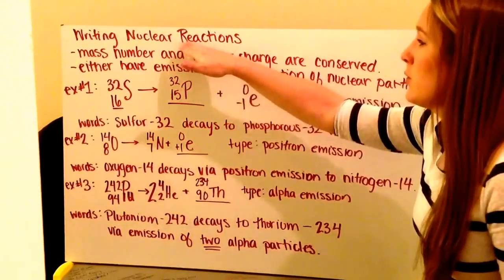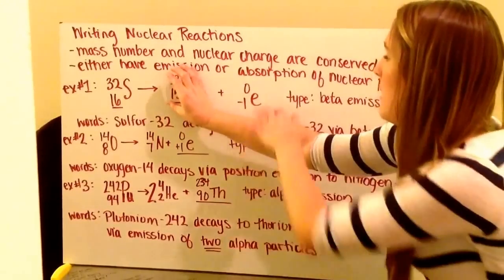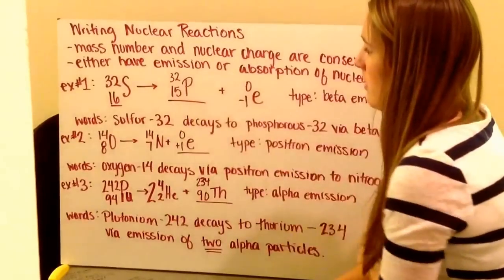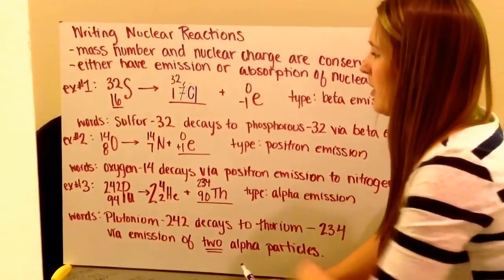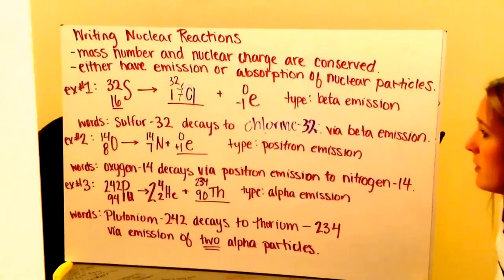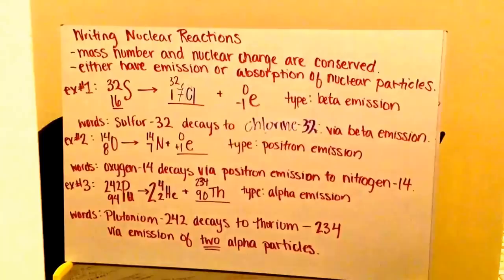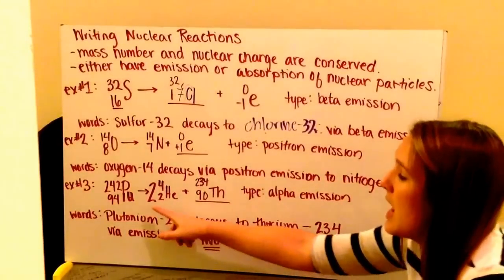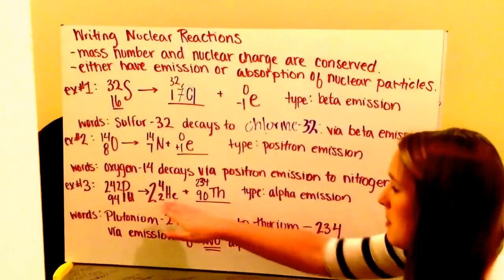Video: 3 Writing Nuclear Reactions